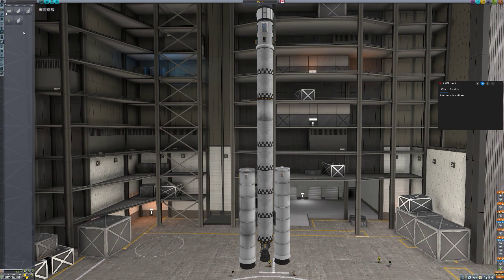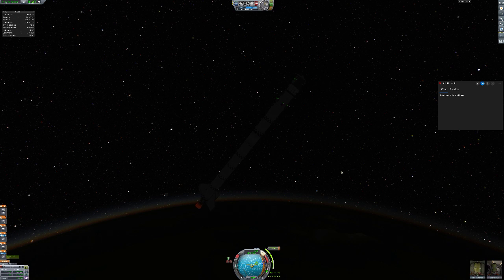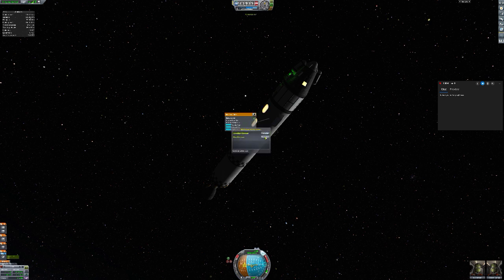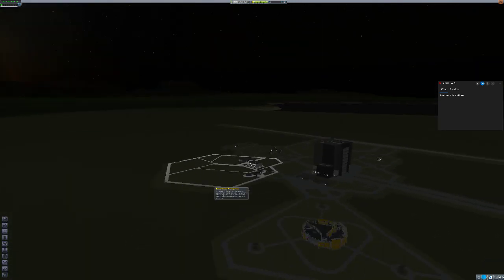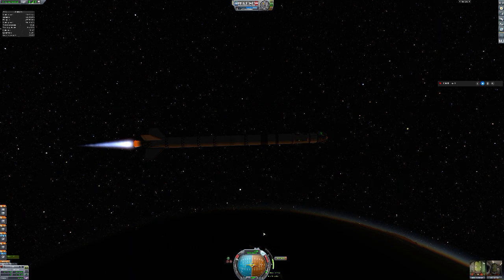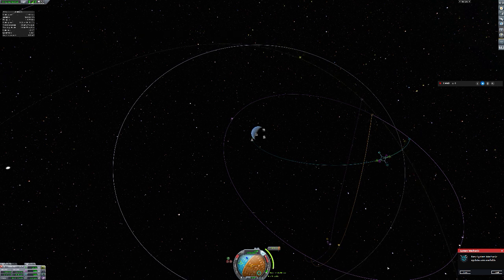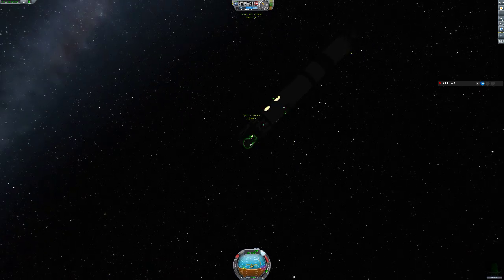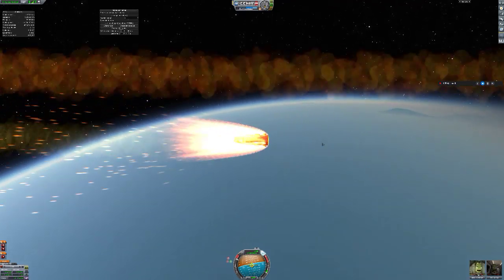KSP Breaking Ground Career #1 - Fly By Mun